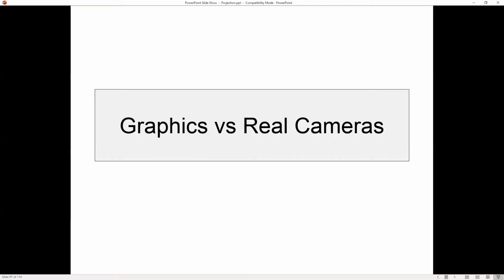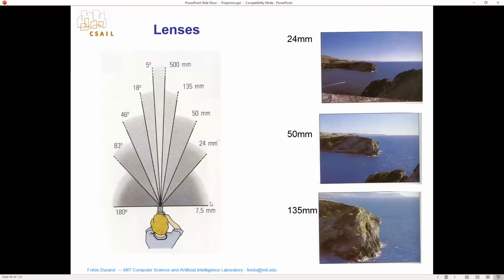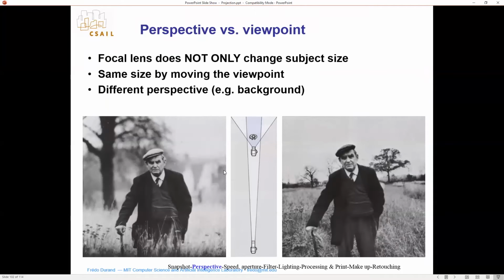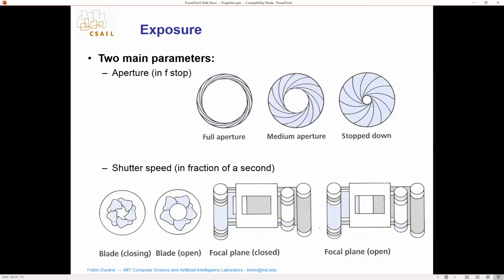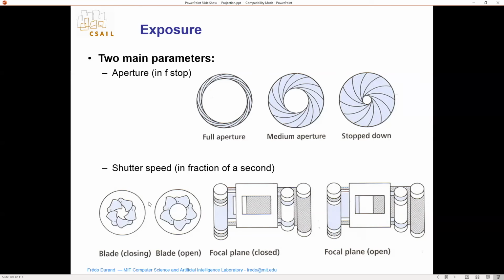Graphics vs Real Cameras